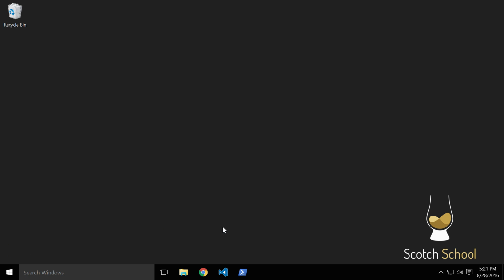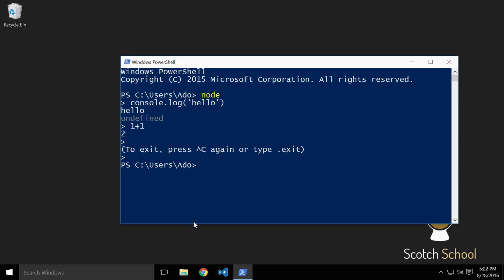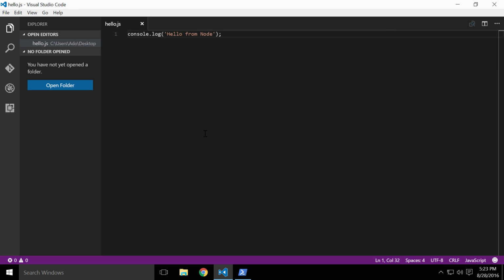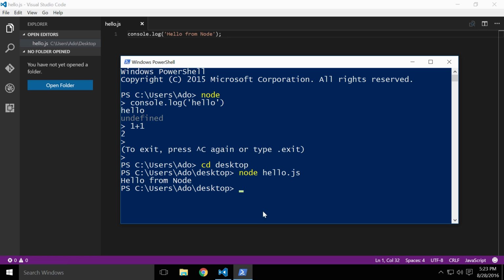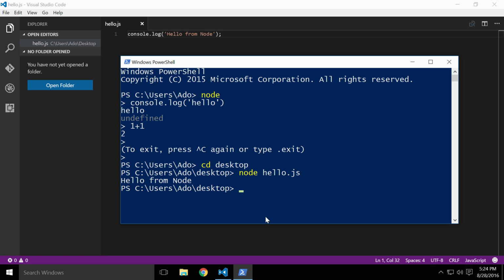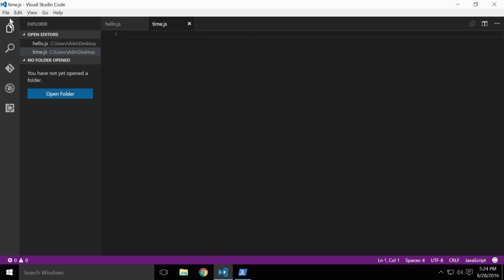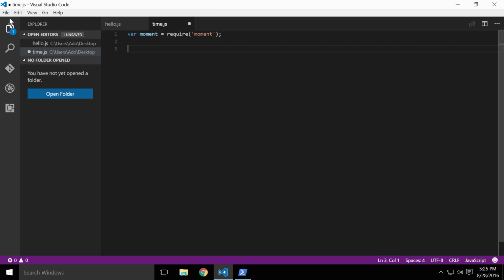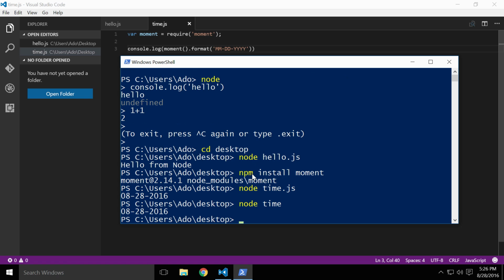[Getting Started with Node.js] Lesson 3 Hello Node js